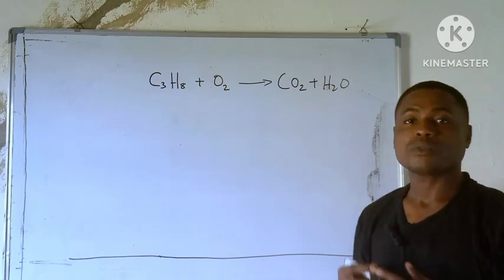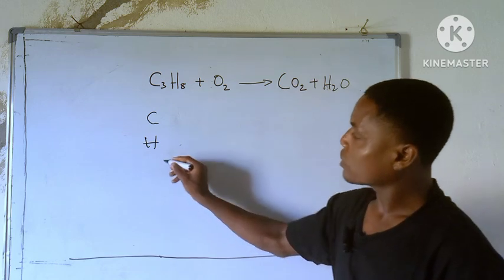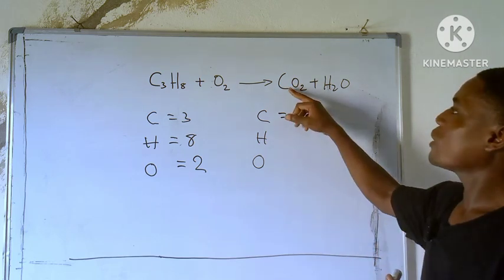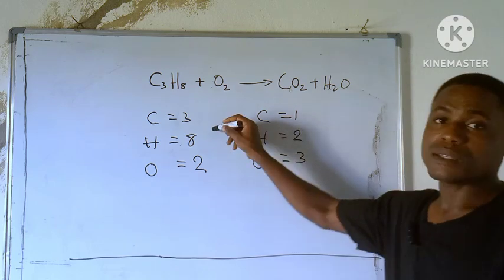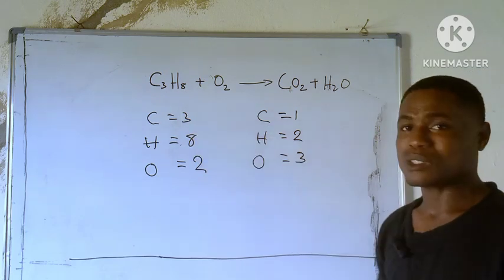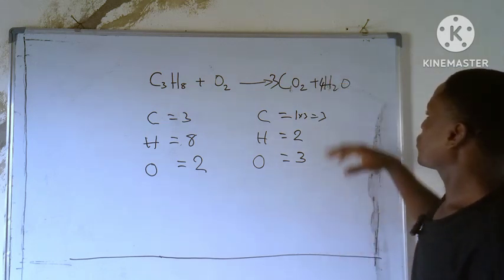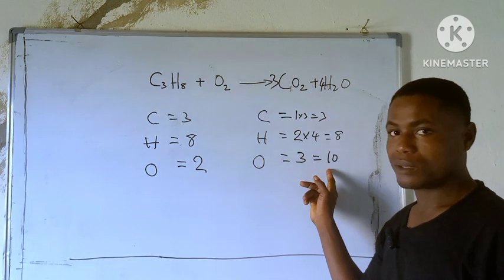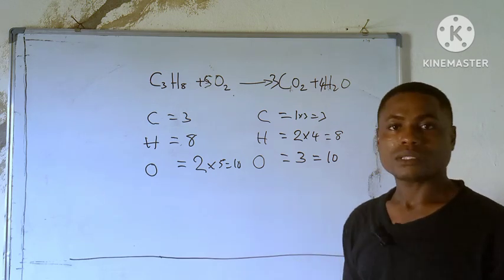Chemistry. How to balance any chemical equation in chemistry